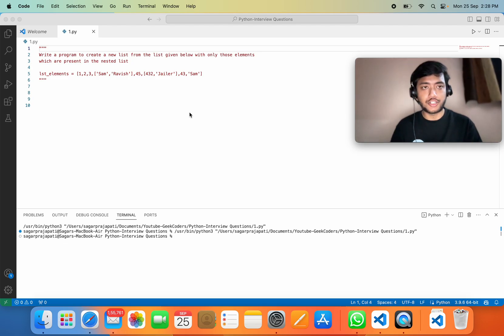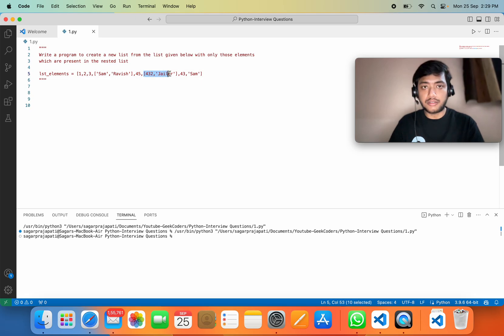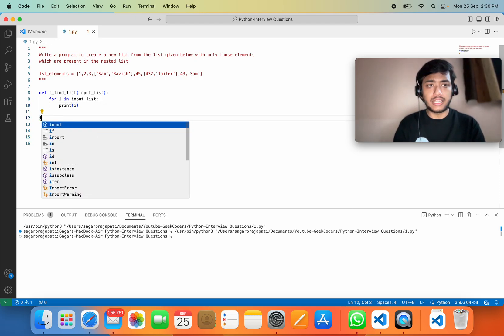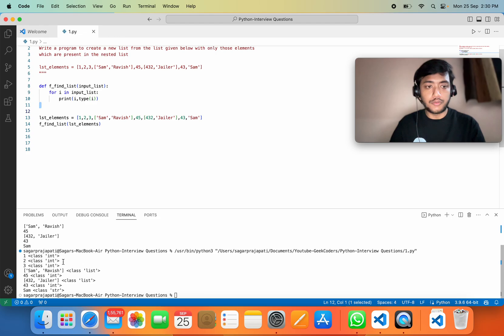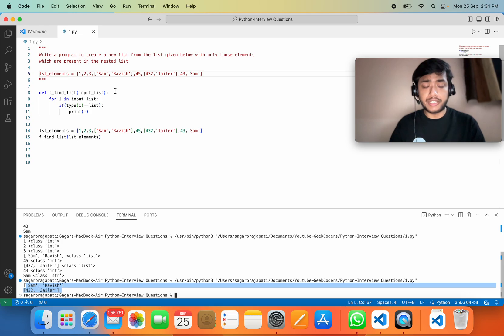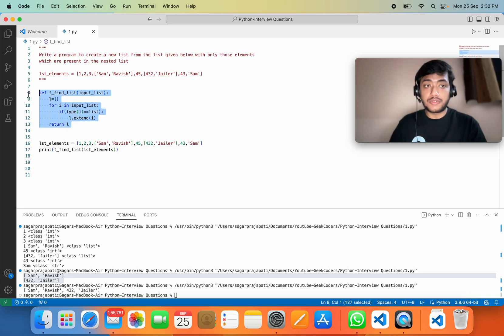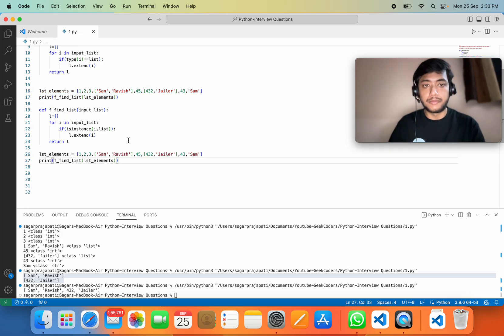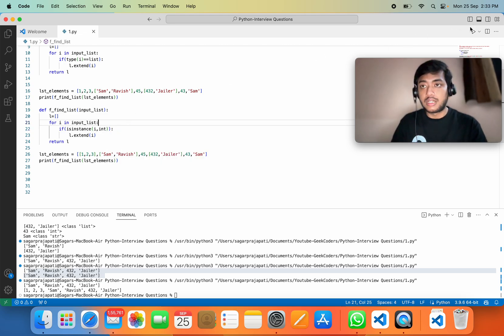Print elements in nested list in Python | TigerAnalytics Python Question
Write a program to create a new list from the list given below with only those elements
which are present in the nested list

def f_find_list(input_list):
    l=[]
    for i in input_list:
        if(type(i)==list):
            l.extend(i)
    return l

lst_elements = [1,2,3,['Sam','Ravish'],45,[432,'Jailer'],43,'Sam']
print(f_find_list(lst_elements))